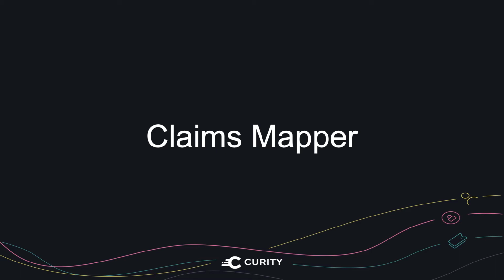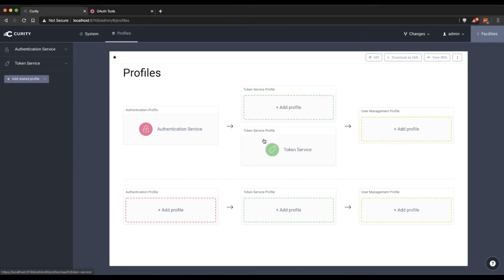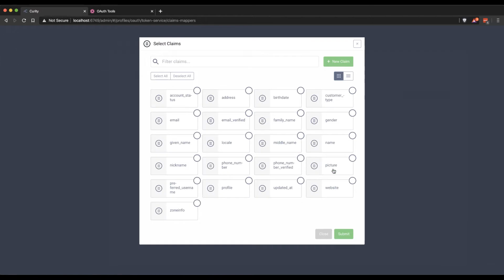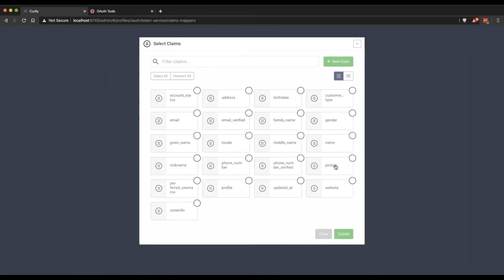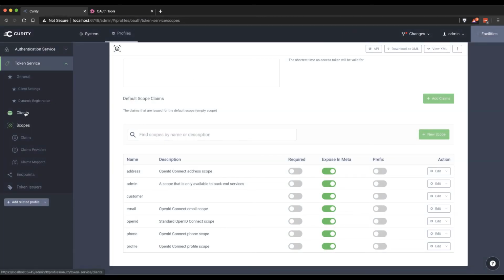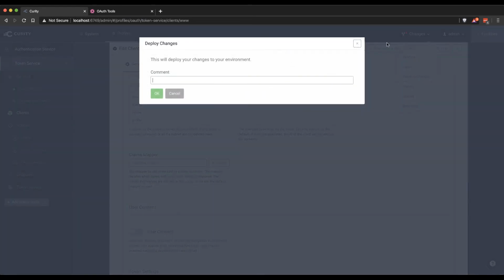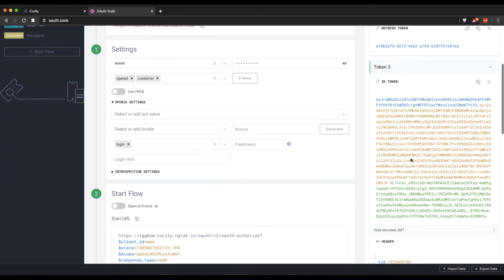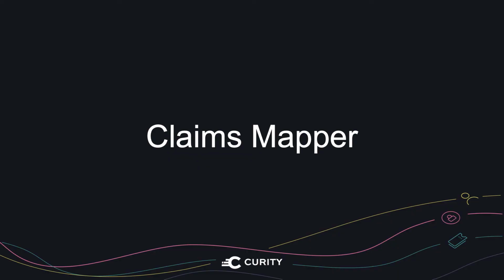Claims Mapper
This tutorial demonstrates how to configure claims mapper in the Curity Identity Server to map different claims into different types of tokens.